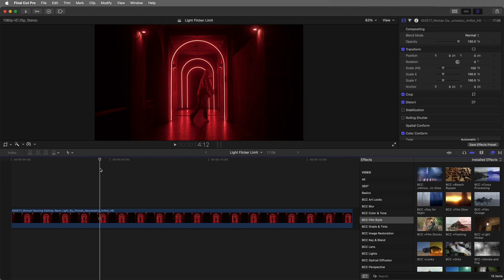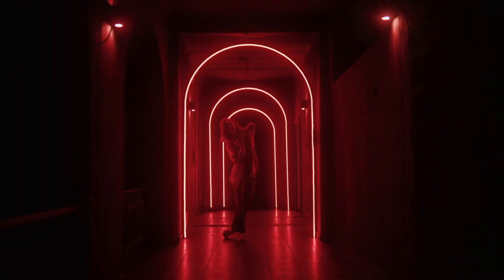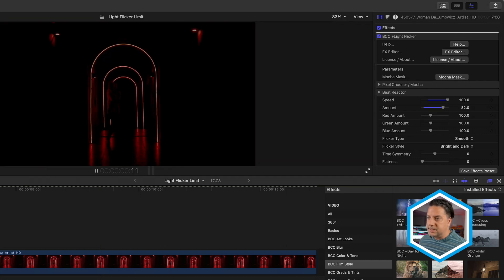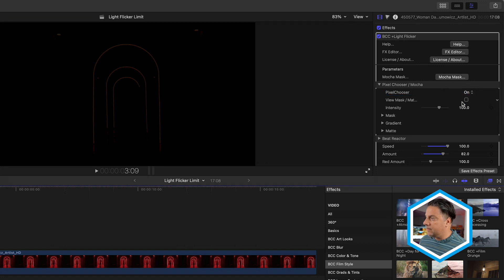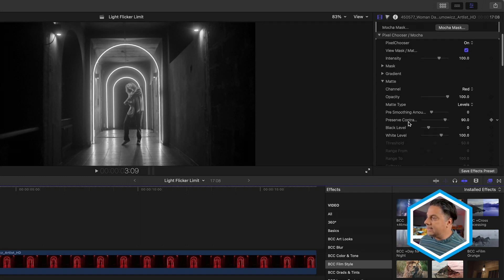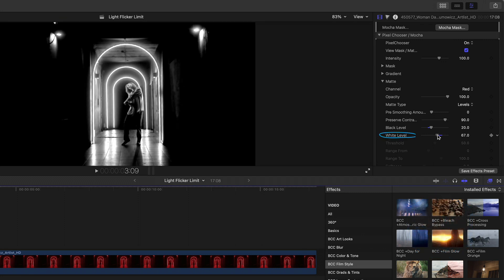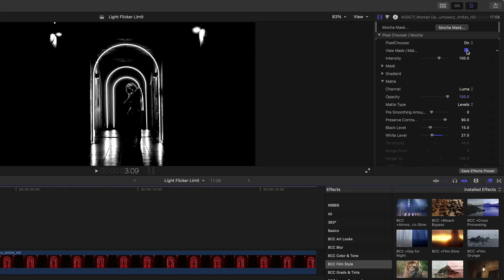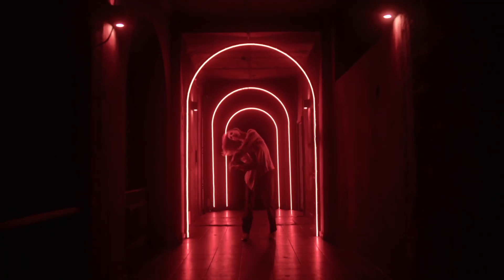Quick Tip: Limiting Light Flicker with Pixel Chooser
In this video, Nick Harauz shows you how you can limit Light Flicker to the brightest parts of your shot with the help of Pixel Chooser.

Light Flicker is available as a standalone flicker effect exclusively for Final Cut Pro users.

Light Flicker is also available in Continuum FCP.